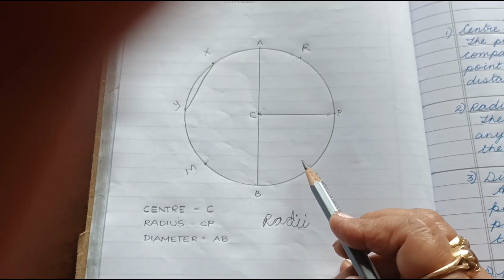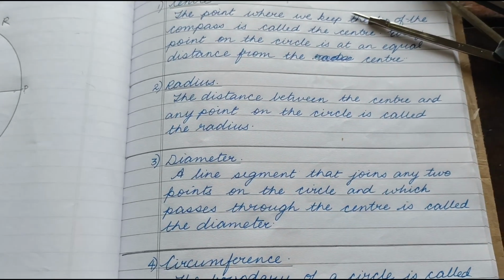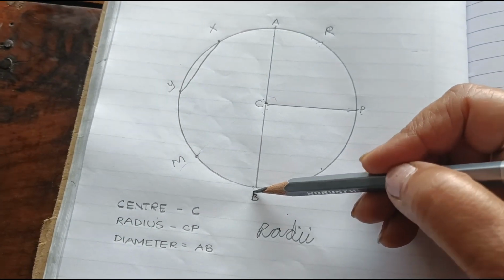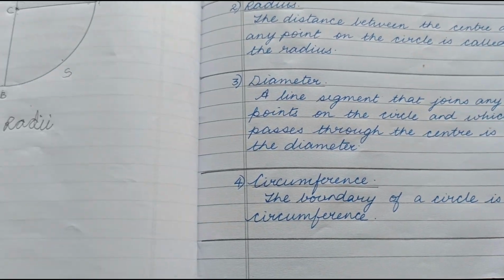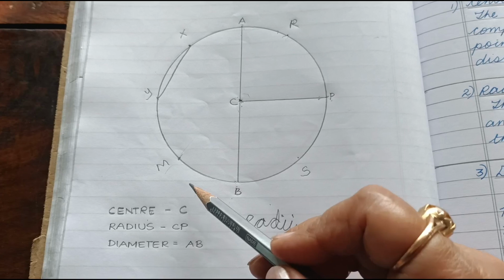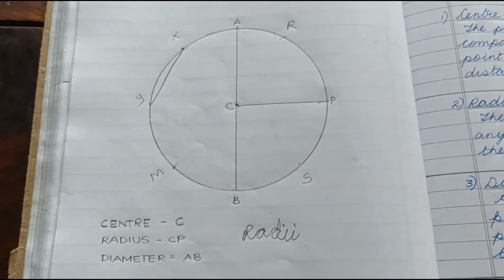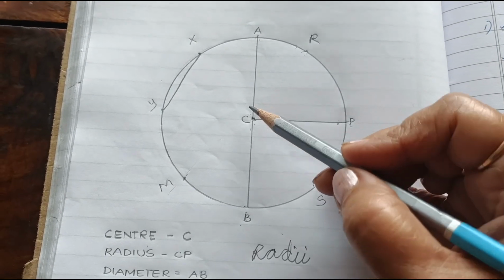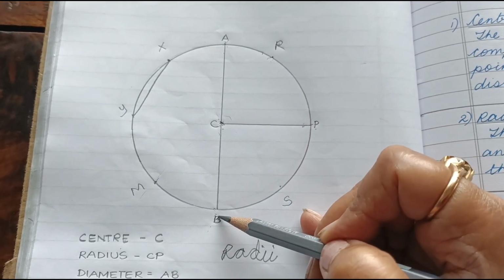GRADE 4 Parts of a circle.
GRADE 4